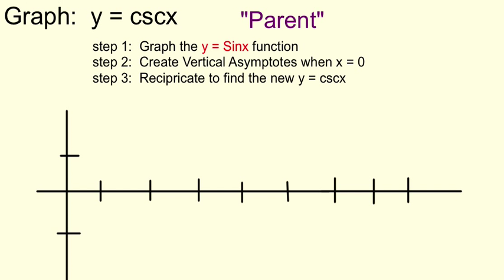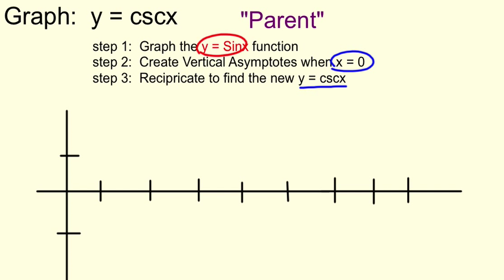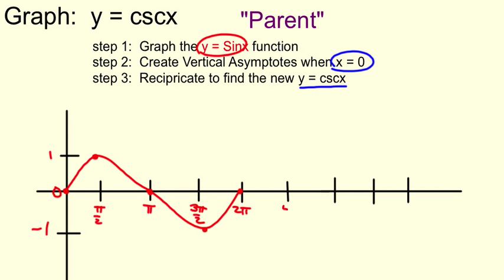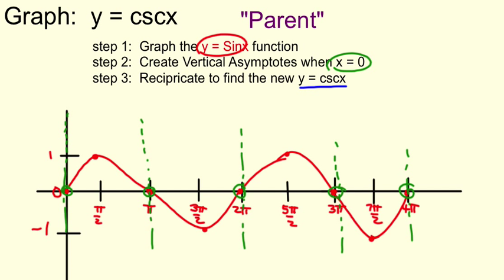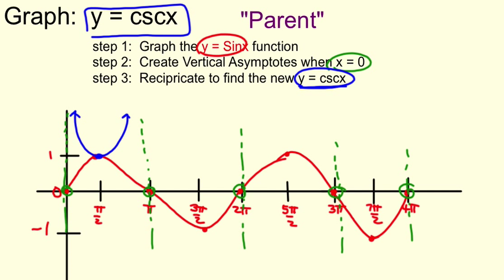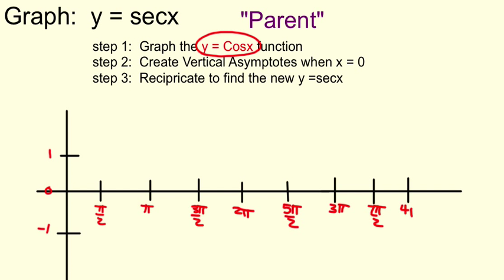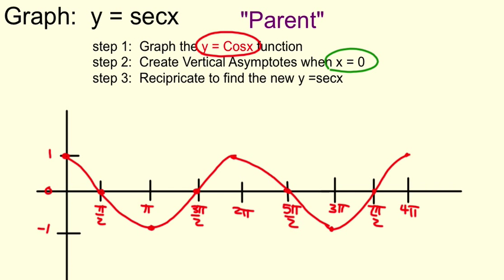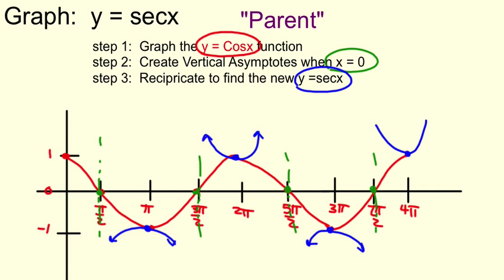Graph y=cscx and y=secx parent